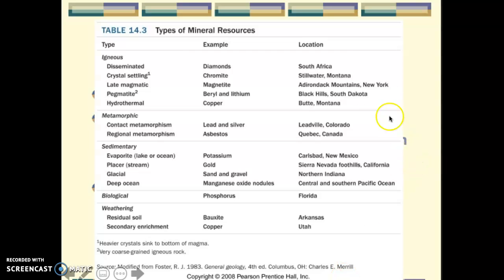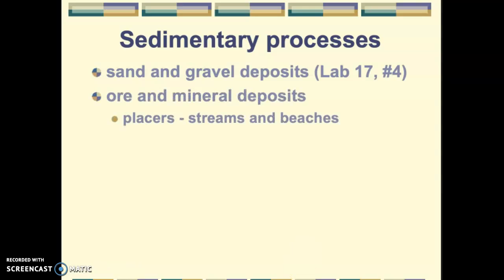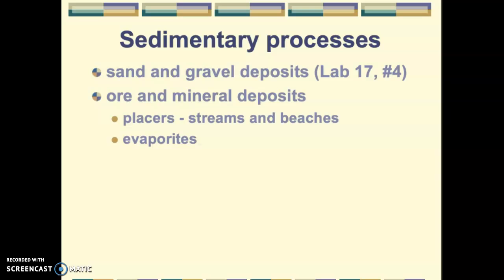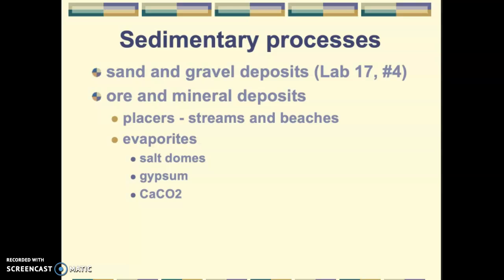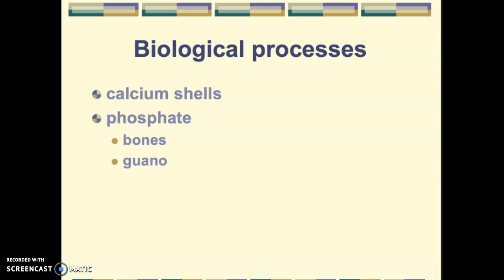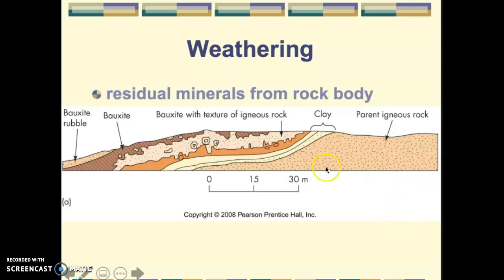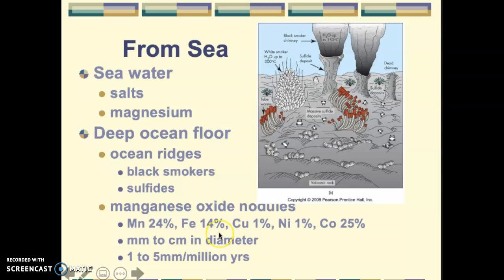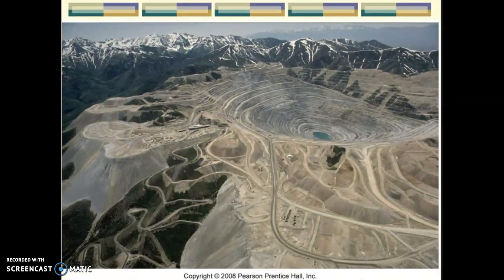1007 - mineral resources - part 2